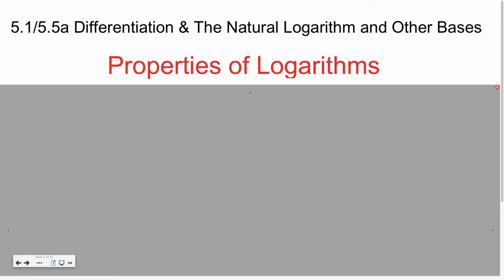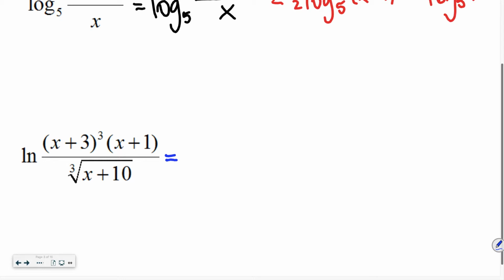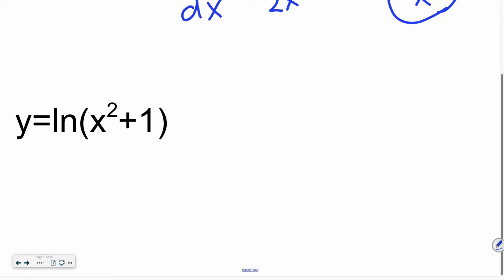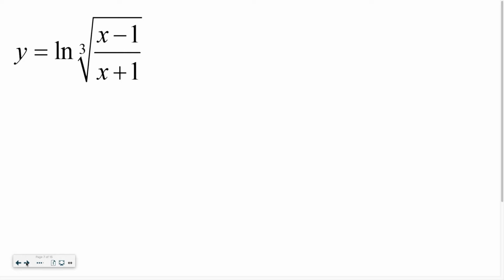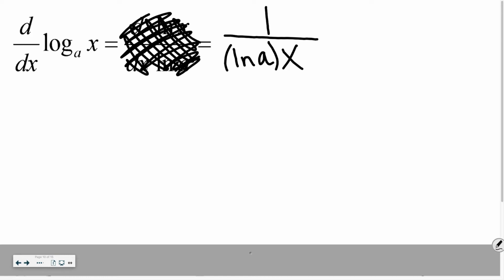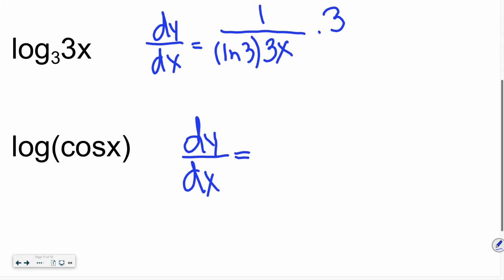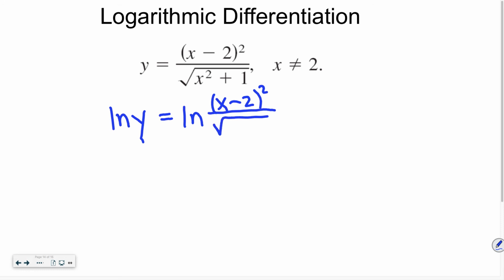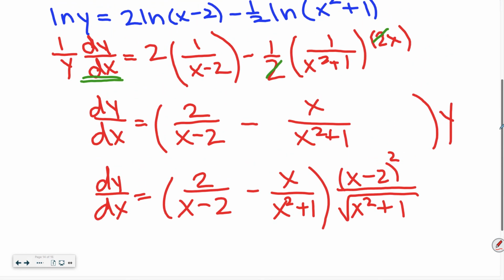5.1 (10/2/18) AP Calc AB